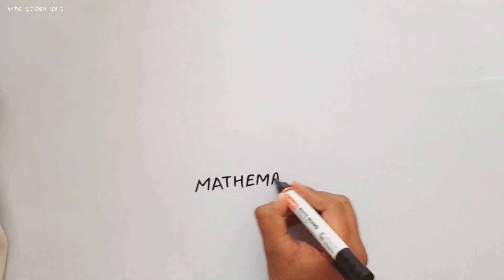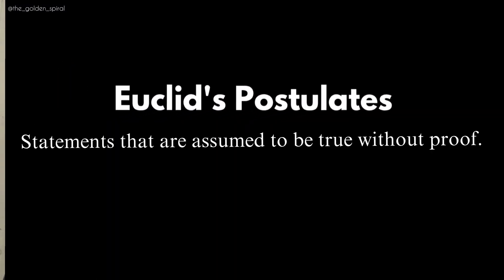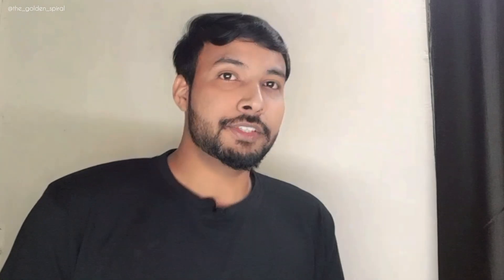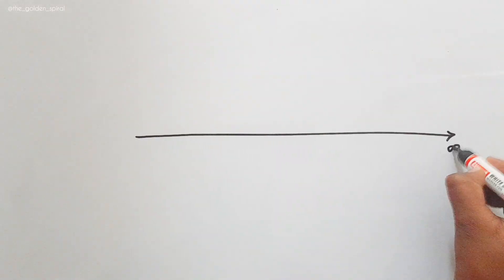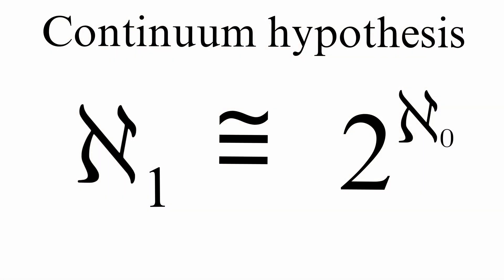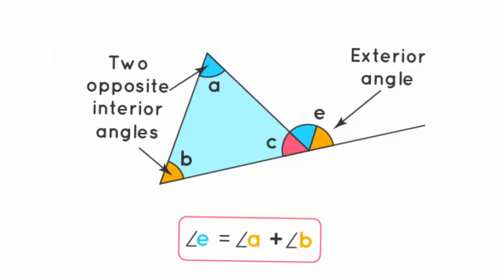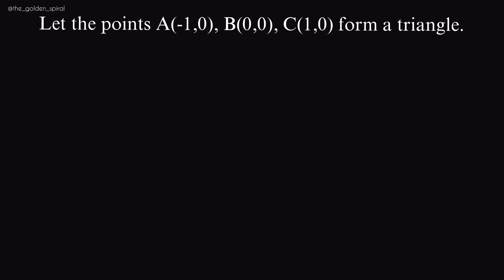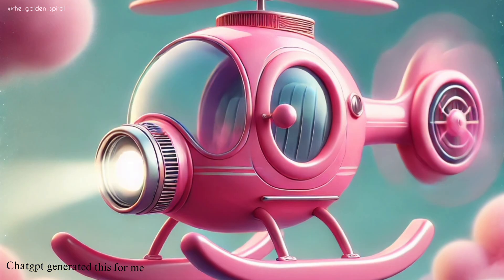Why We Use "Let" in Mathematics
Why do we use LET in mathematics
Let in mathematics
Assumptions in mathematics
Axioms and postulates
UPSC interview
Dr vijendra chauhan